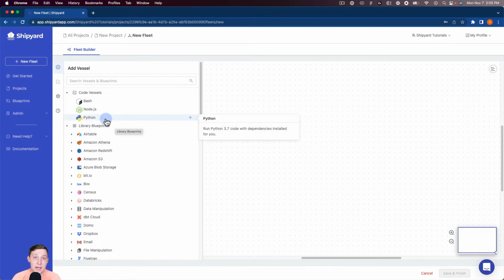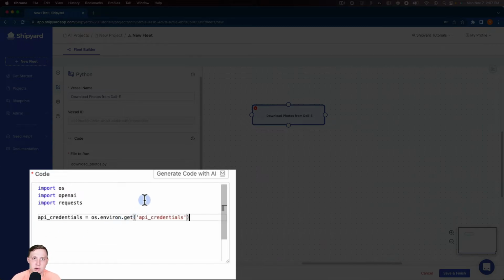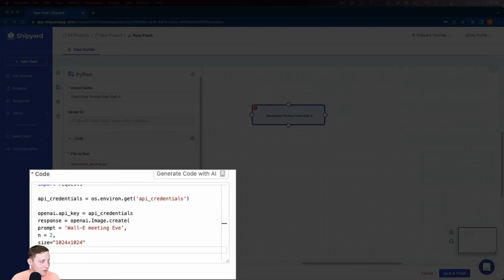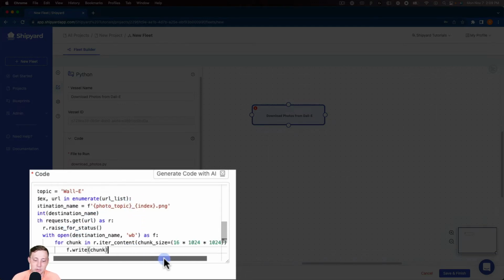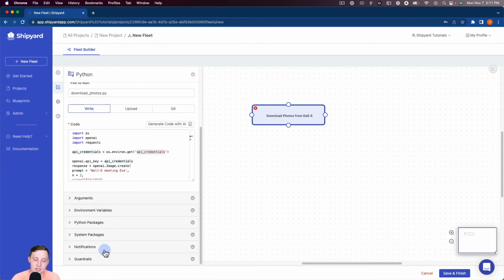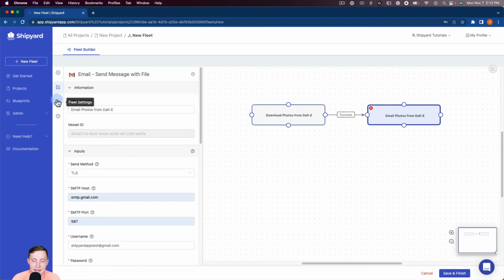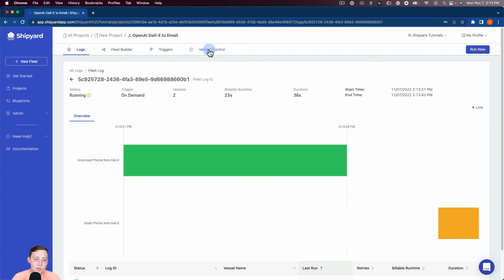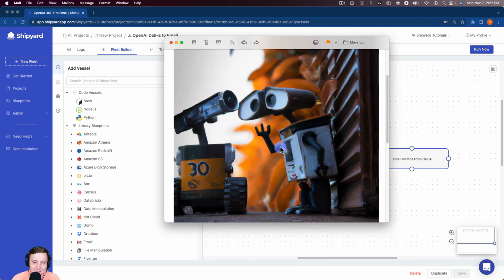Build a Workflow to Generate an Image with Dall-E and Send it by Email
In this video, you'll learn how to use Shipyard to generate an image using Dall-E and send it with email using Python.